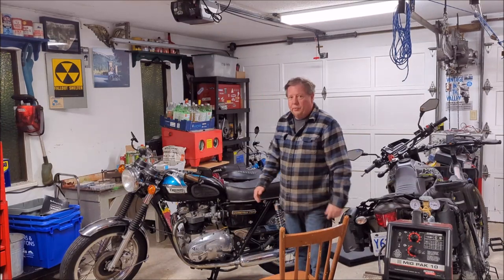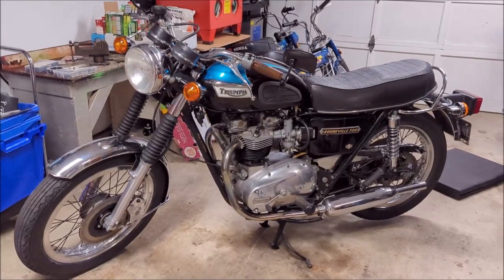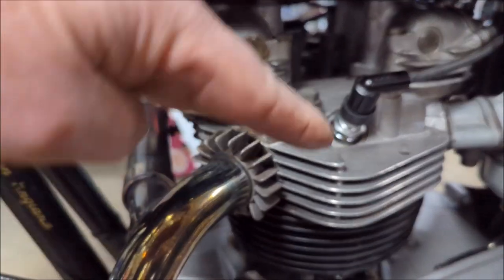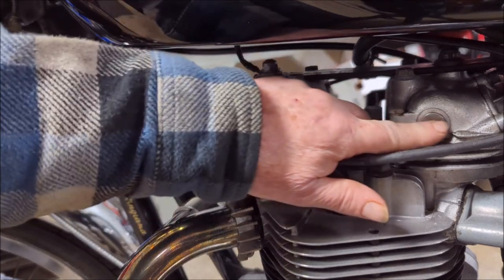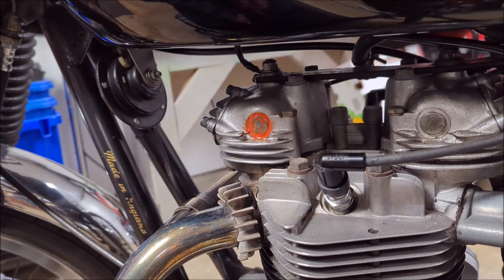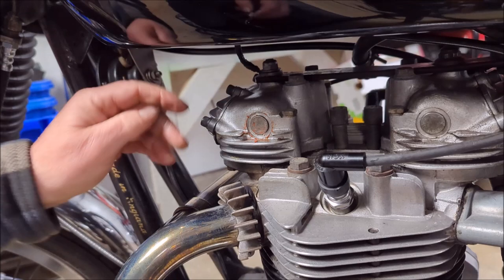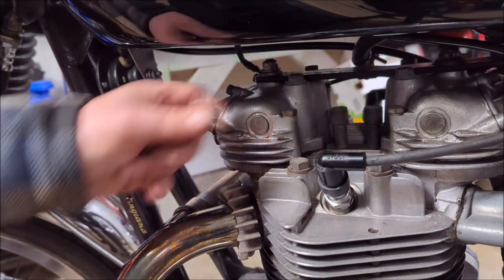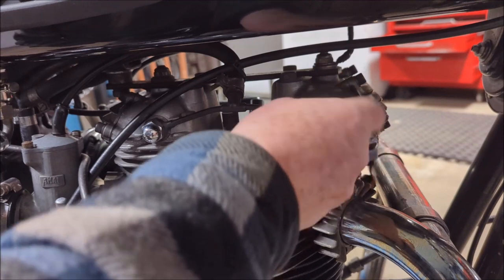Triumph Bonneville T140v - Part 2 - Rocker Shaft O'Ring Replacement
In this video we repair a leaking rocker shaft o'ring and use a home made tool to install it.

I appreciate all of the comments and reply to all of them.